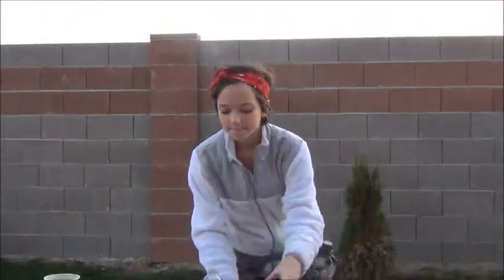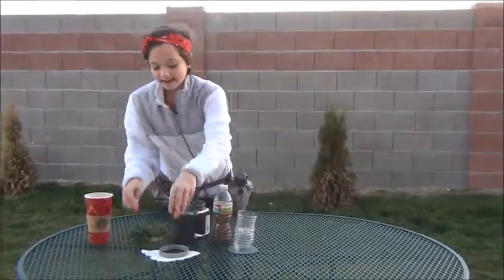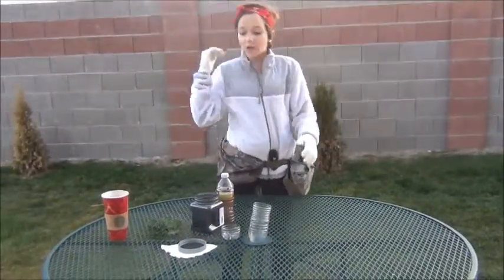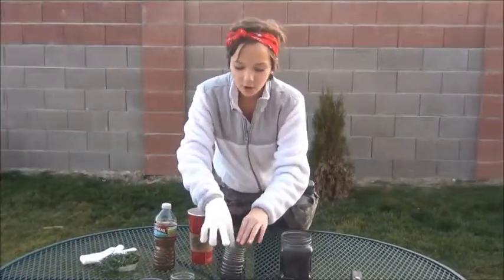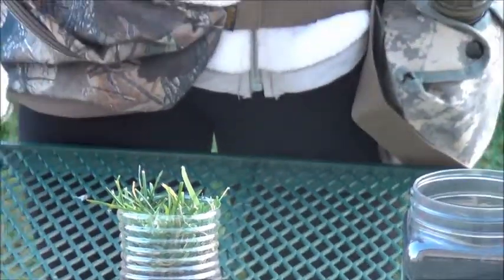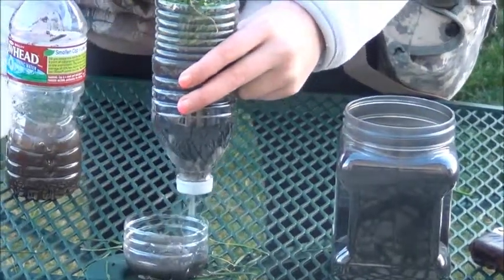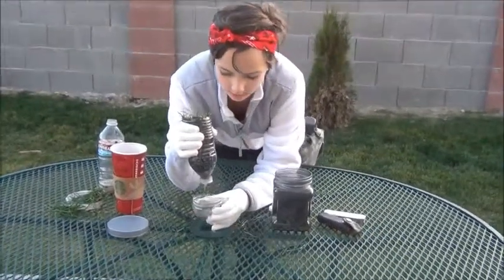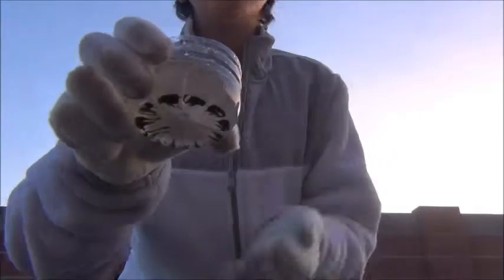Water Filtration REMIX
In this episode, PK talks about water filtration; the "Rules of Three"; demonstrates how to make a homemade water filter; Prepper Kids "Fun Facts"; and interviews the President and CEO of DIY Watermakers.